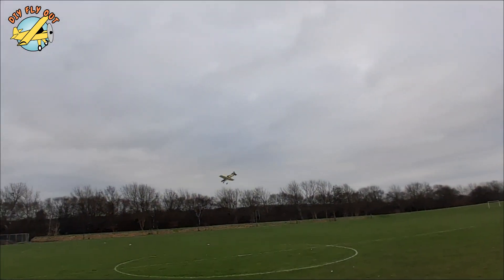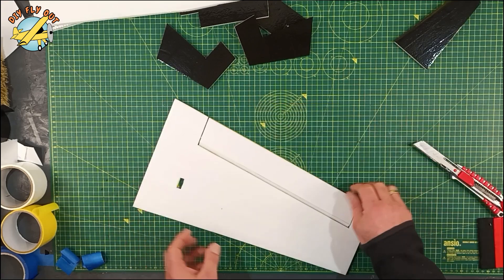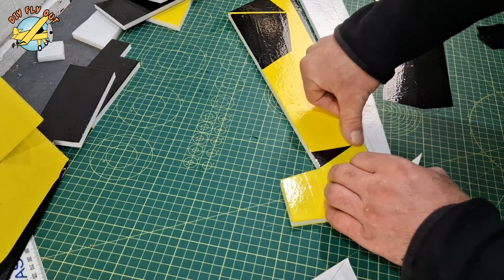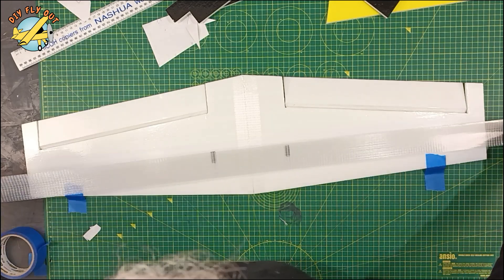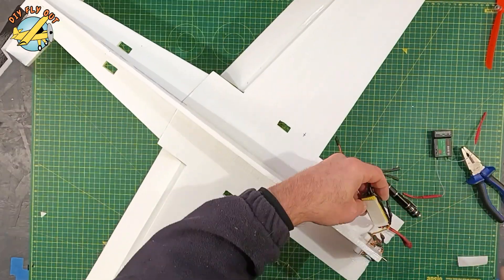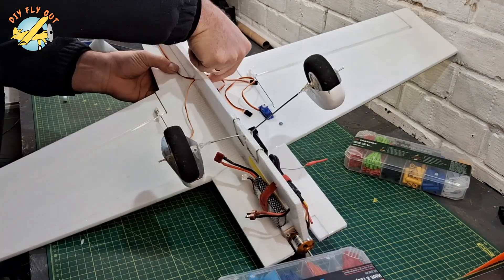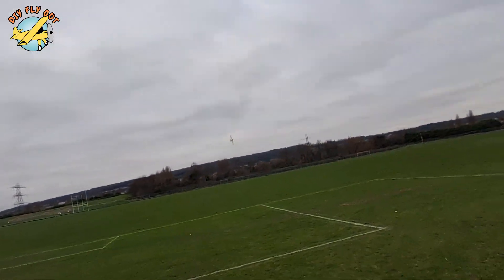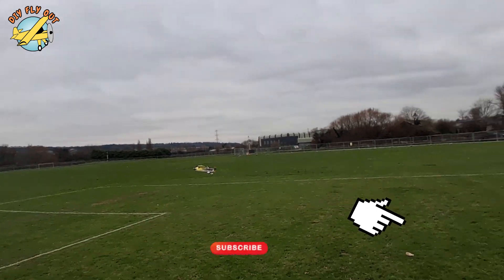Building This 3D RC Plane Was a Risk… But Totally Worth It!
Think you're ready to step into the world of 3D flying? In this video, I take you through a complete DIY scratch build guide designed specifically for those looking to push their RC skills to the next level. Whether you're a working adult with a passion for RC airplanes or just looking for a new challenge in your free time, this build is made for you. I cover every step from design and materials to setup and flight tips—sharing what worked, what didn’t, and what you need to know before your first 3D flight. If you're into hands-on RC projects and want to build something that flies like nothing else, this guide is for you.

wingspan 880mm
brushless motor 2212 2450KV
Battery  LiPo 2S 2200 mAh
40A ESC
material  10mm Depron, XPS foam, foamboard

DIY 3D RC airplane, RC 3D flying for beginners, scratch build RC plane, 3D aerobatics RC, how to build a 3D RC plane, RC airplane for adults, RC hobby over 30, budget RC 3D airplane, RC airplane plans, RC build guide, beginner 3D RC flying tips, RC airplane tutorial, DIY RC airplane design, 3D flight ready RC plane, RC planes you can build at home